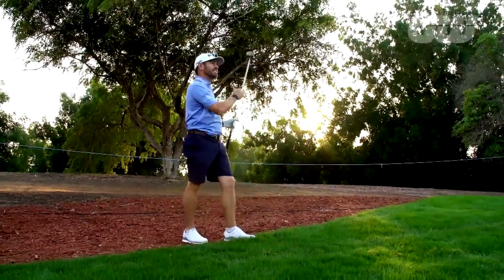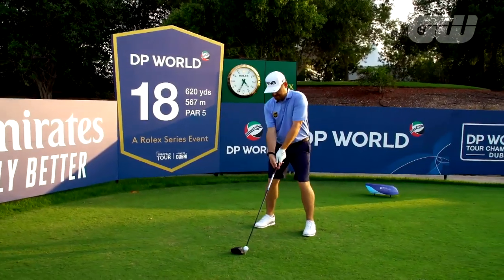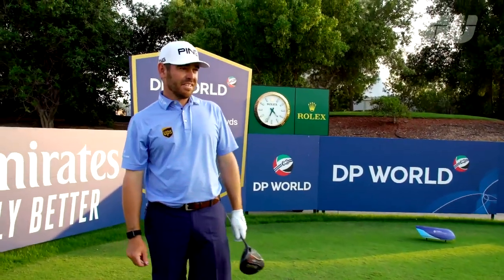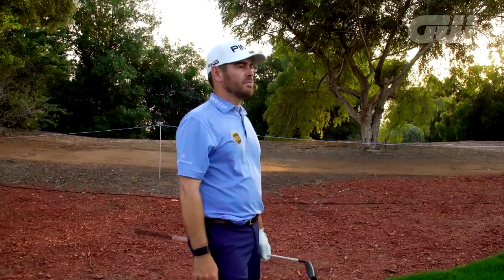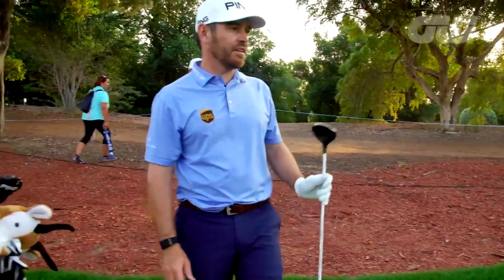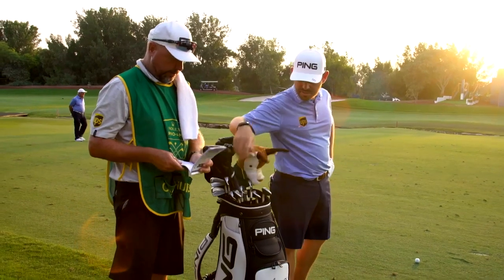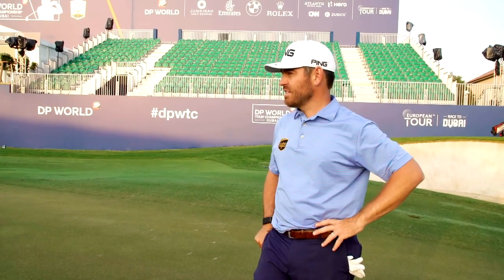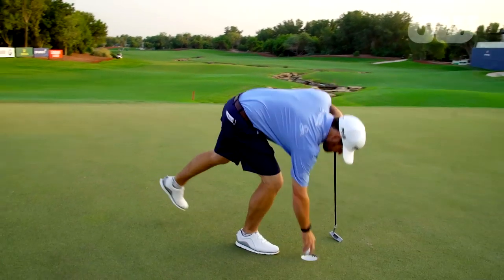We Walk a Hole with Louis Oosthuizen! | Golfing World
Louis Oosthuizen invites us to walk a hole with him, as we get inside look at an elite golfer's course management.